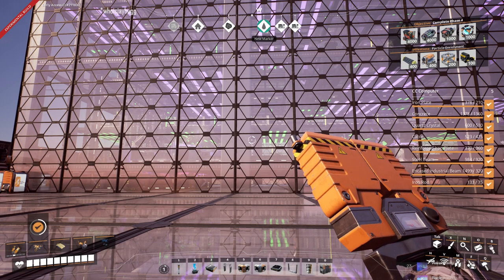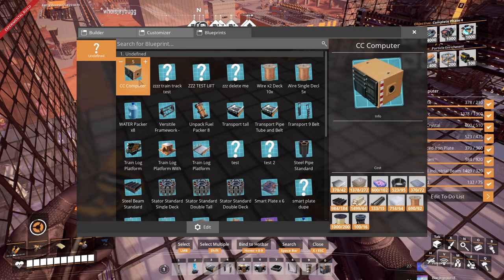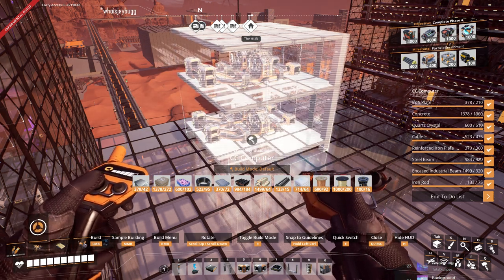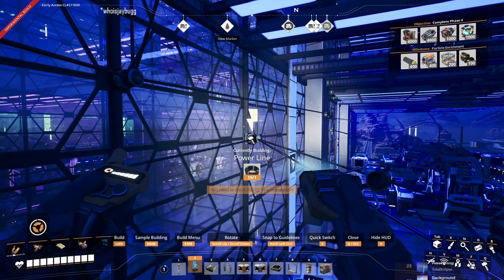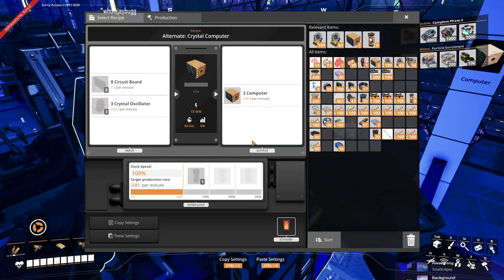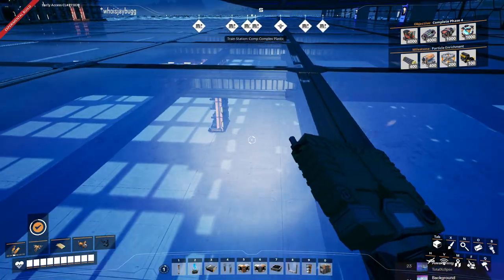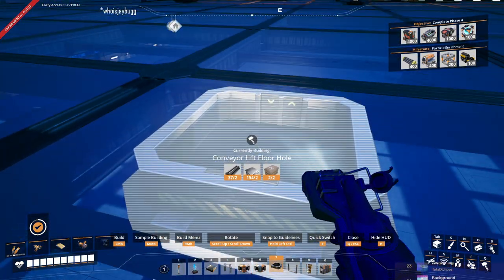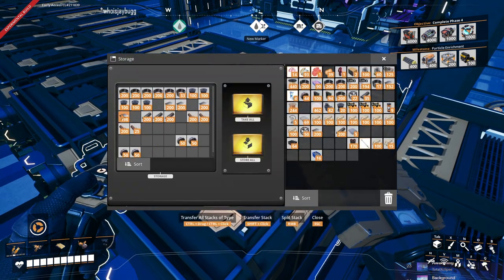60 Crystal Computer Per Minute - Satisfactory Factory Build 02.62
The Computer Complex makes a huge step forward with the completion of the computer wing. A simple build once the convenience of the blueprint and the organization of the computer complex itself is taken into consideration.

I am so glad you are here!

I Play Video Games on the Internet!

Let's Share Screenshots on Pinterest!